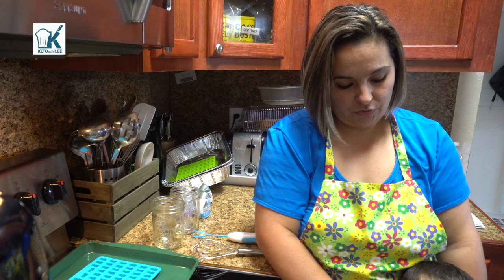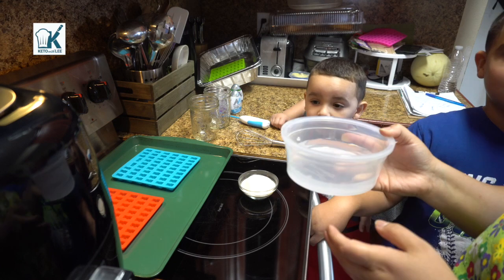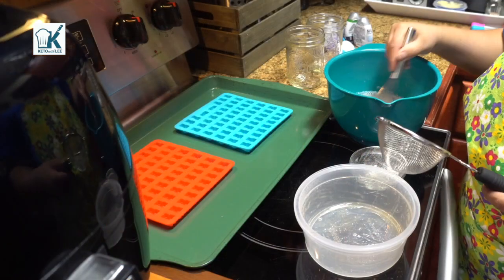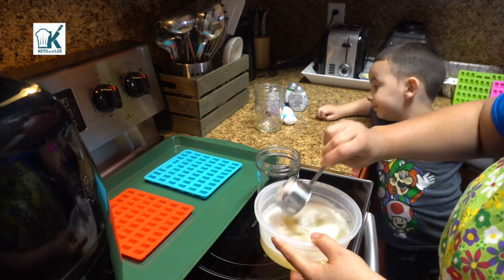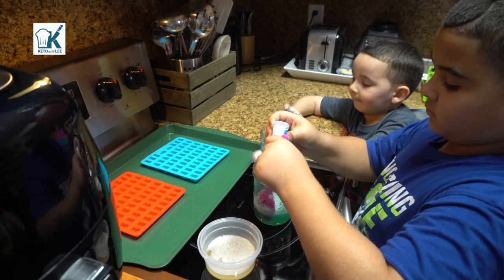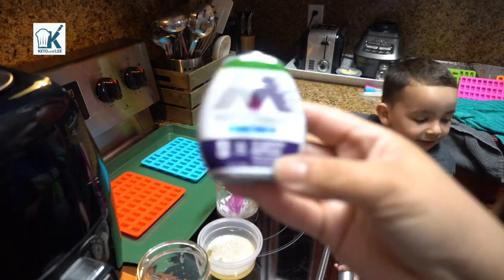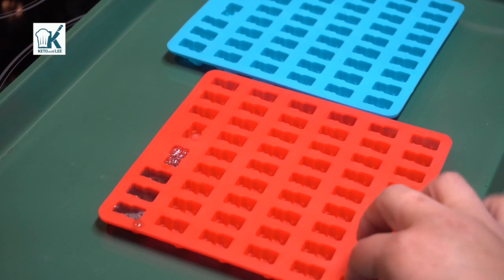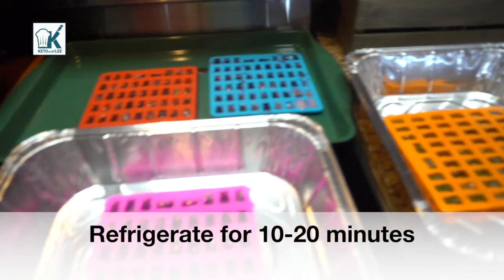LOW-CARB ELECTROLYTE GUMMIES - KETO-FRIENDLY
Written recipe:
Ingredients:
-1 1/4 cup –Water
-5 Tbsp –Un-Flavored Gelatin
-Mio Electrolyte Water Flavoring (or use your favorite water flavoring)

Instructions:
1. Heat the water in the microwave at 30 second intervals. I did 2 intervals at 30 seconds each for a total of 1 minute.
2. Slowly add the gelatin. SLOWLY to avoid lumps. Try adding one table spoon at a time and stirring after each.
3. Now you can separate the mixture before adding the flavoring (this step is only if you are going to have multiple flavors).
4. Add the flavor until you reach the color you desire. Keep in mind that this affects the sweetness as well.
5. Refrigerate for 10-20 minutes, transfer to an airtight container. Enjoy!
6. These keep well for 1-2 weeks in the refrigerator.